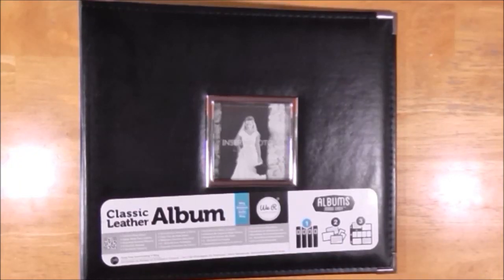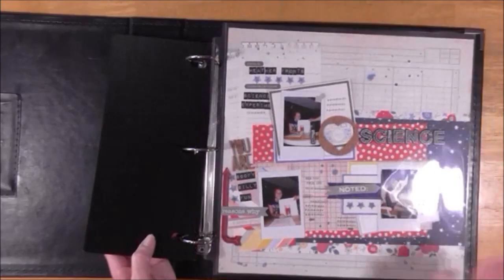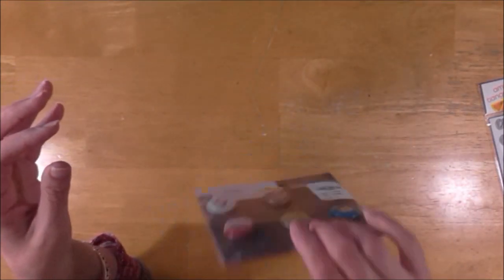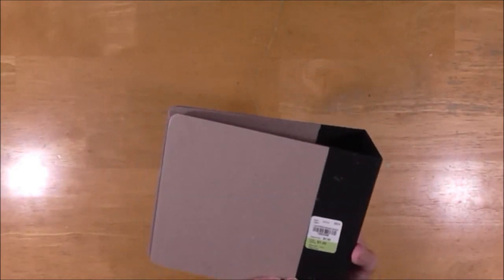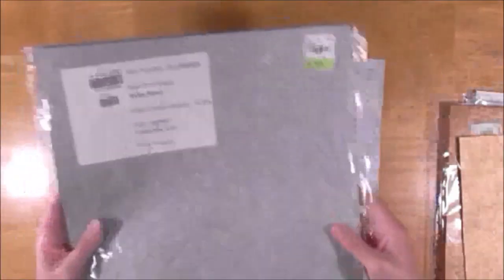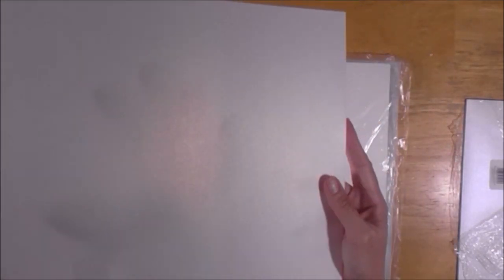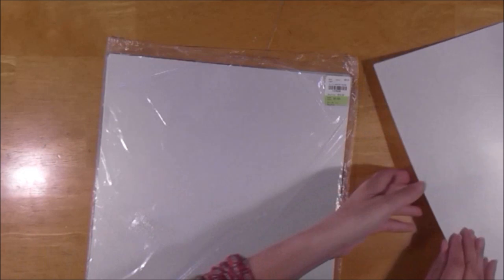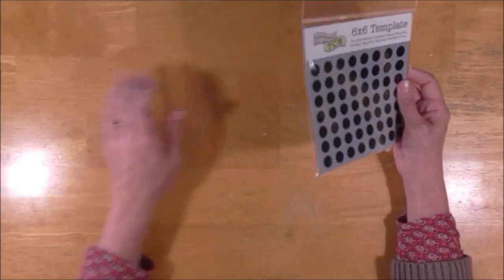Tuesday Morning Scrapbook Haul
Hi there!  I thought I would share what I found at Tuesday morning.